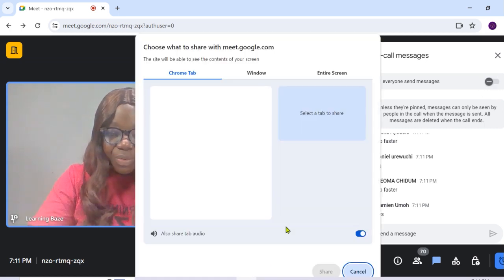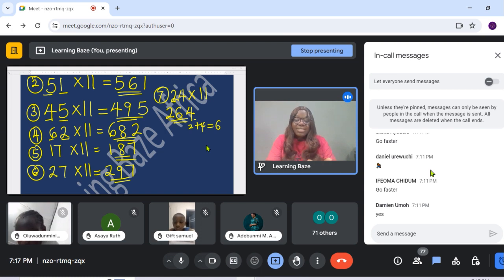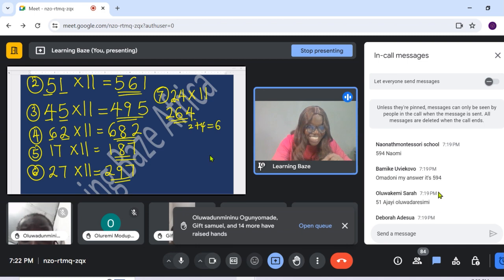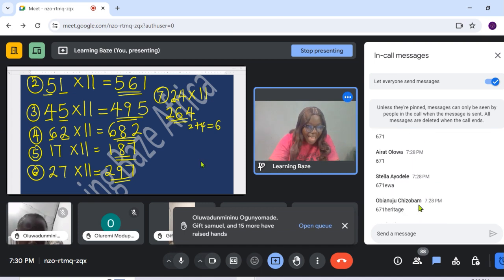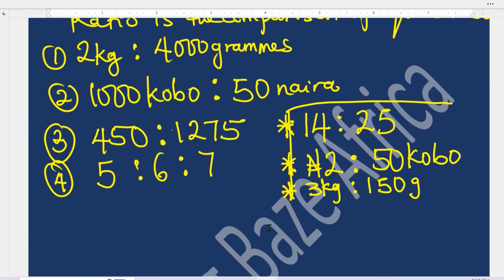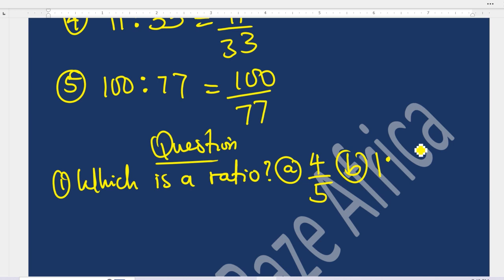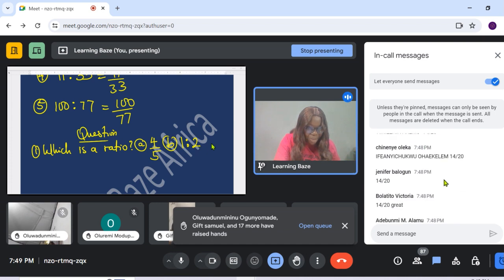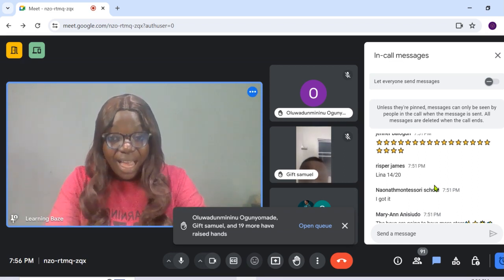Mental Math and Ratio